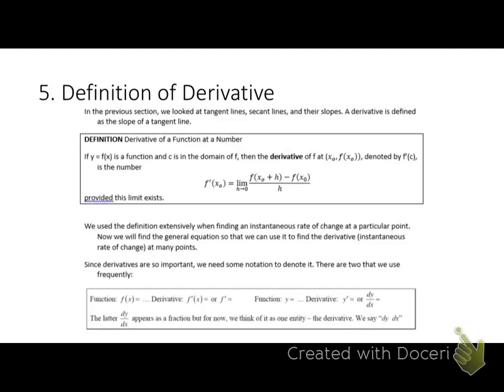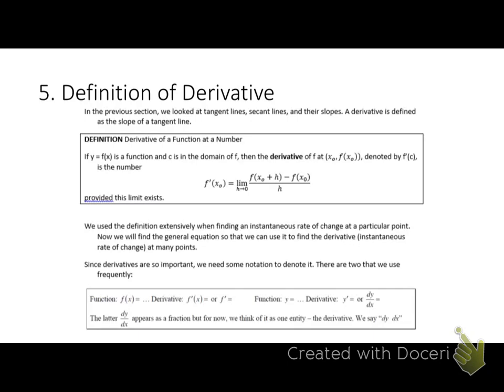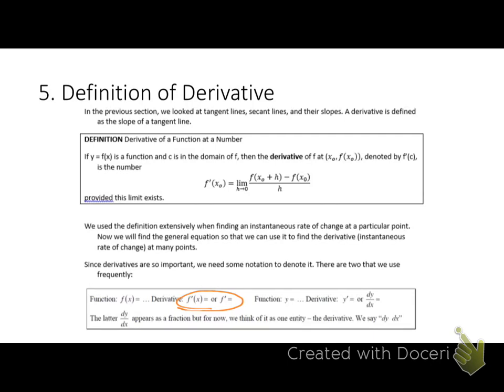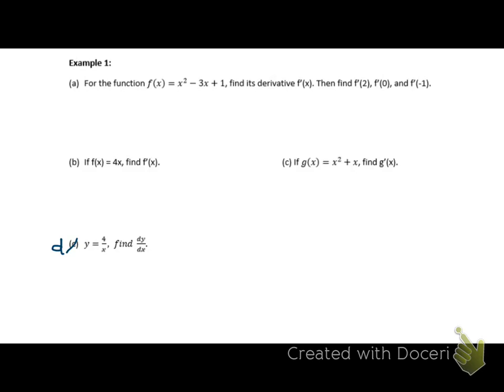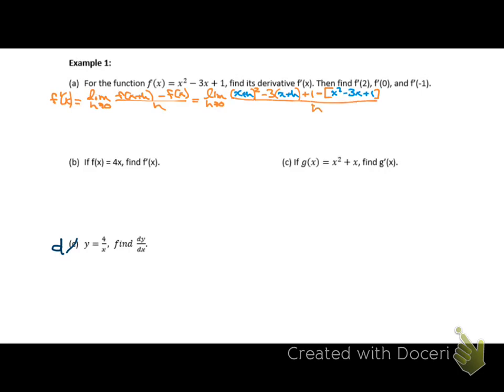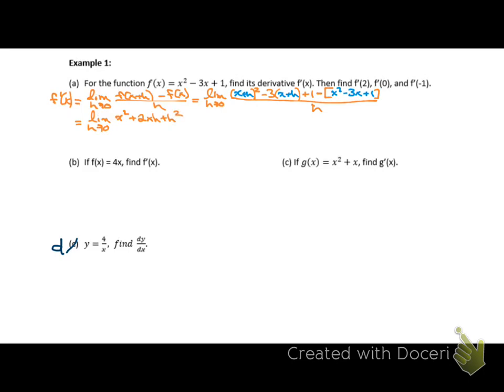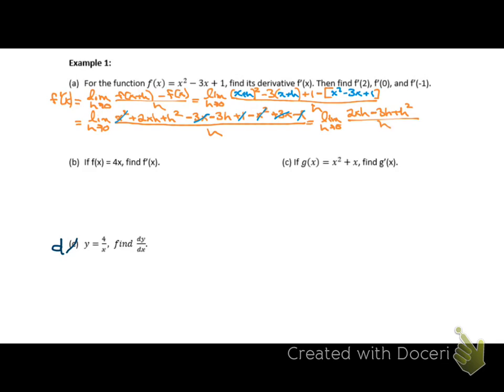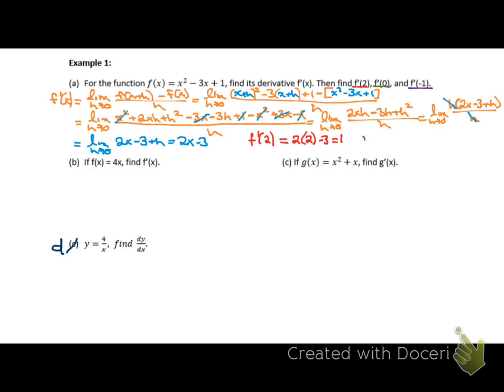2.2/2.3 Defining the Derivative of a Function and Using Derivative Notation Ex 1